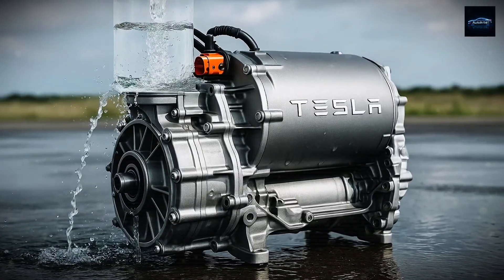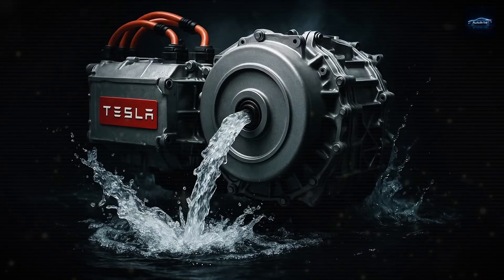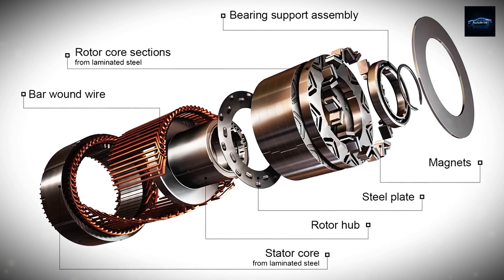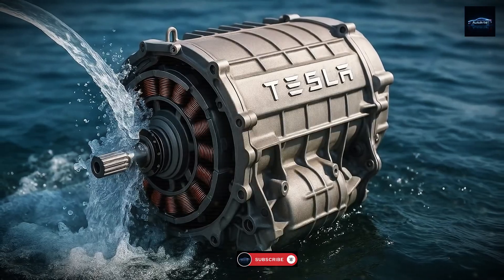End of China : Tesla's Water Motor KILLS Rare Earths! 400HP Model 2 for $12K! | Auto intel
Discover how Tesla’s revolutionary water-based motor could end China’s rare earth dominance! In this Auto Intel exclusive, we break down Tesla’s leaked 2025 Model 2 motor tech: a rare-earth-free design with 400 horsepower, 500Nm torque, and a projected $11,990 price tag. Learn how this breakthrough uses copper coils and SpaceX-inspired cooling to survive -40°F winters and 120°F summers while slashing costs. We analyze China’s 87% rare earth control, environmental risks of mining, and why Tesla’s move could rewrite the EV supply chain. Early tests show 15% better efficiency, 60lb weight reduction, and 0-60mph in 5.7 seconds!

👇 Comment “WATER” if you’d buy this motor!

CHAPTERS:
00:00 - Tesla’s Rare Earth Killer
02:30 - China’s EV Stranglehold
05:15 - Water Motor Tech Revealed
09:10 - Extreme Weather Tested
11:00 - $12K Model 2 Impact
12:45 - End of China’s Dominance?